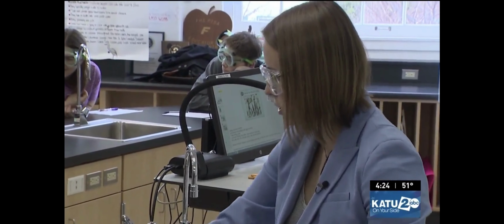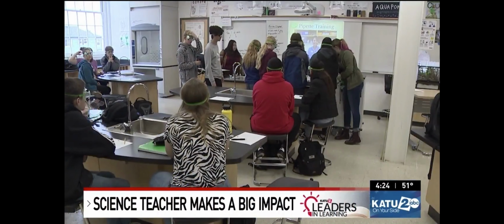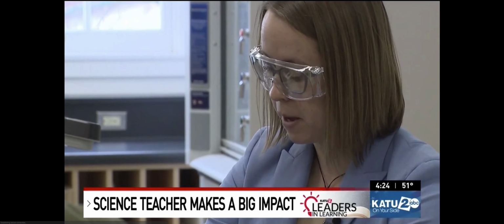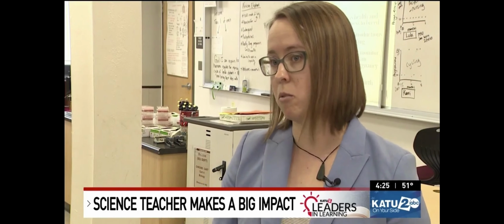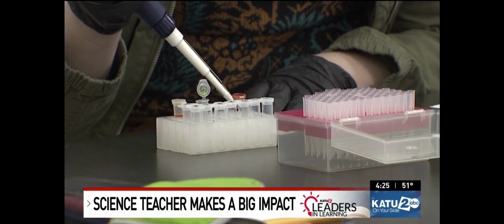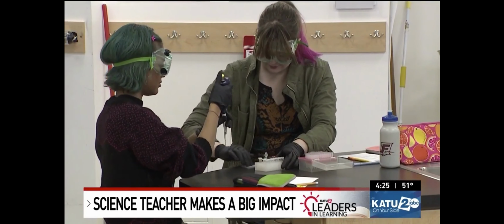KATU News: Alumna Anne McHugh BA '10 Makes Big Impact on Students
Anne McHugh BA ’10 didn’t begin her undergraduate degree with an interest in a teaching career. In fact, she didn’t begin her undergraduate degree with an interest in science. Today, nearly a decade after earning her bachelor’s degree with honors, McHugh has established herself as one of the nation’s leading K–12 instructors in scientific education as a winner of the EPA’s Presidential Innovation Award for Environmental Educators.